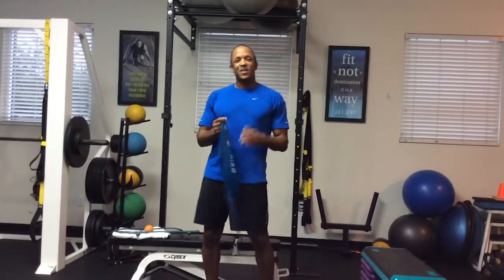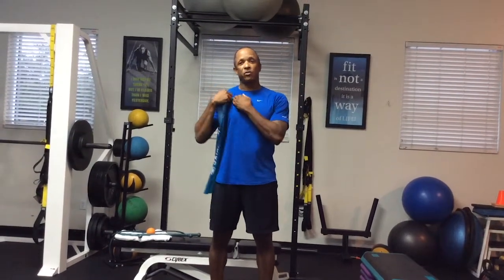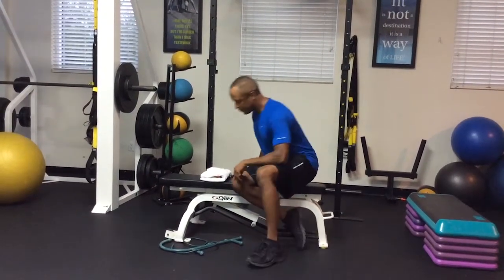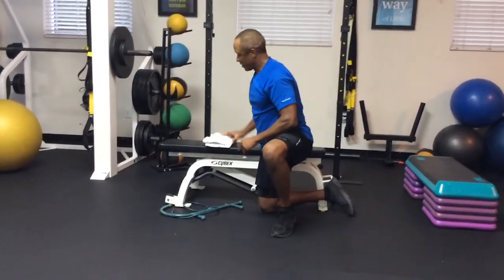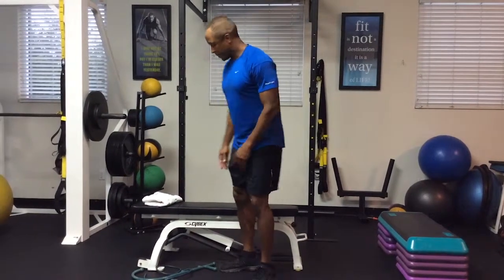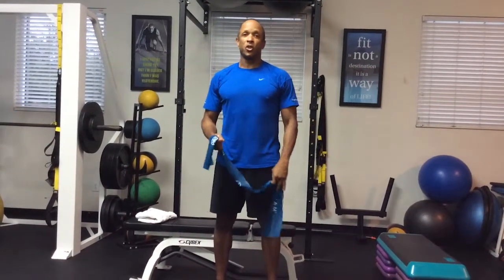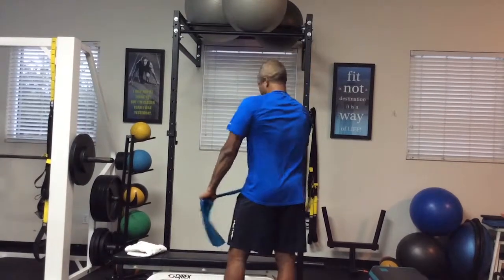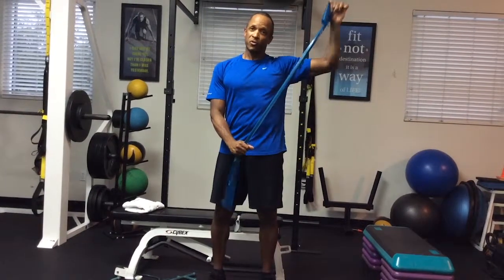Rotator Cuff Rehabilitation Part 3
Having problems with your rotator cuff muscle?  Watch on as I explain further about the problem area and how to reactivate your rotator cuff muscle in part 3.

Alain Nicolas-David is a Florida licensed chiropractor with 30 years experience in the fitness industry. He currently provides chiropractic and rehabilitative services.